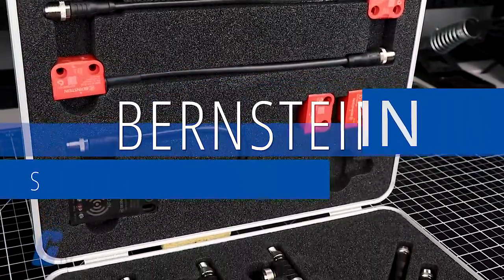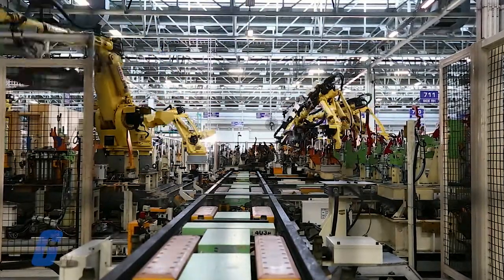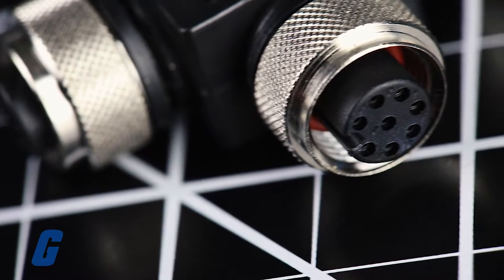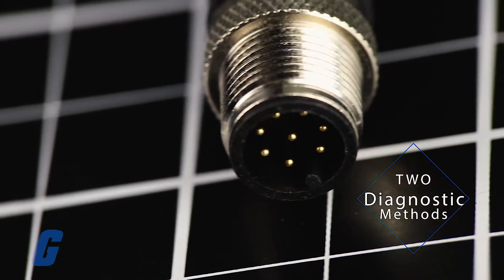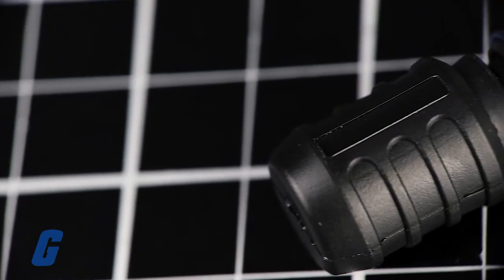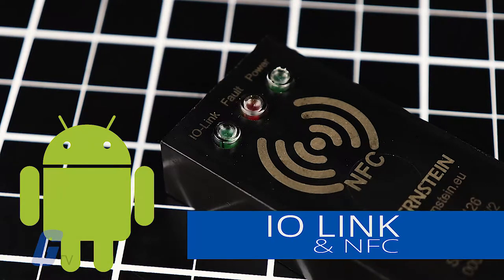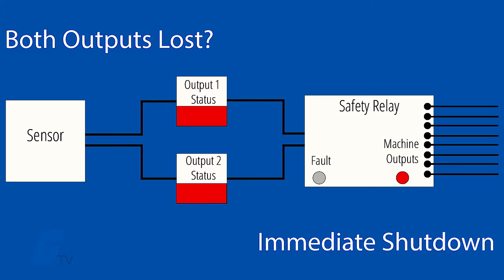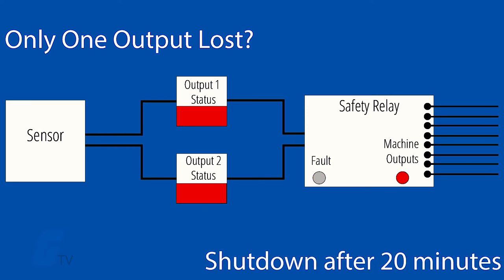Bernstein SRF Series Non Contact Safety Sensors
Bernstein’s SRF series non-contact safety sensors are designed to monitor movable safety guards such as doors, gates, panels, and holds in a small, flexible package to protect from injuries by shutting down or preventing the startup of machines when the safety guards are not properly closed.